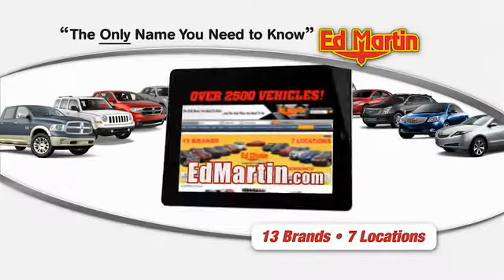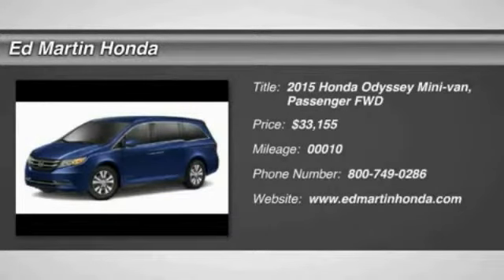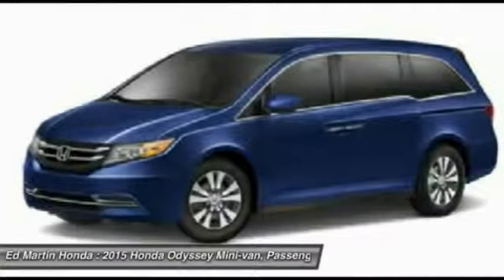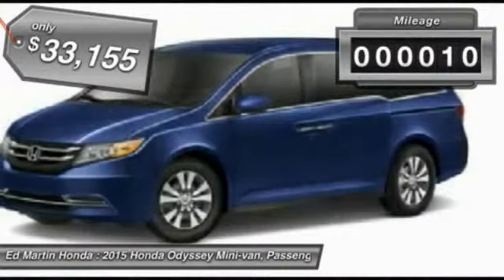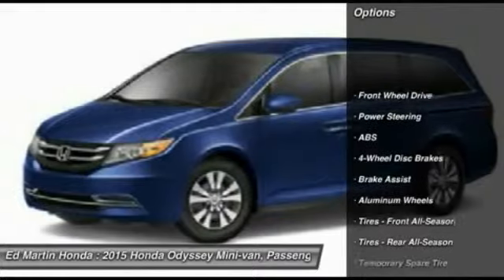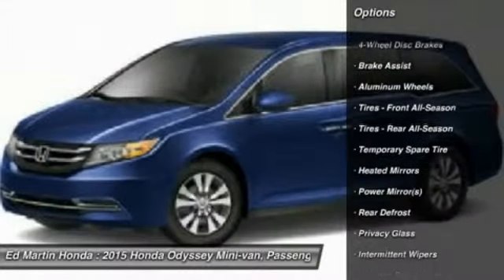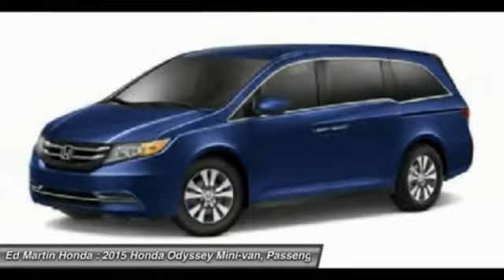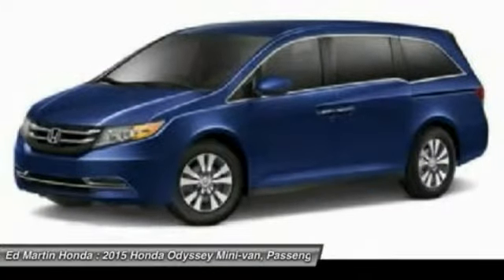2015 HONDA ODYSSEY Indianapolis, IN 2OD1905